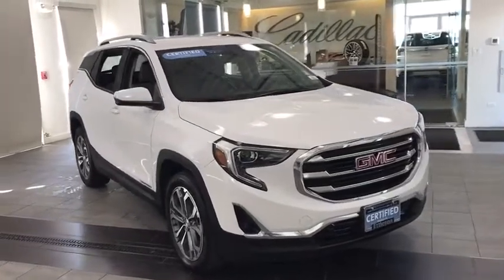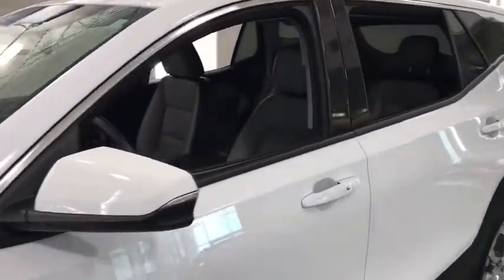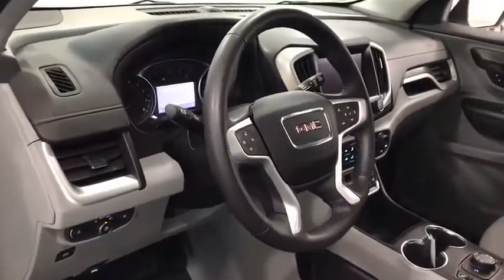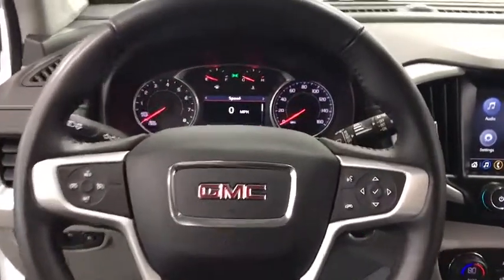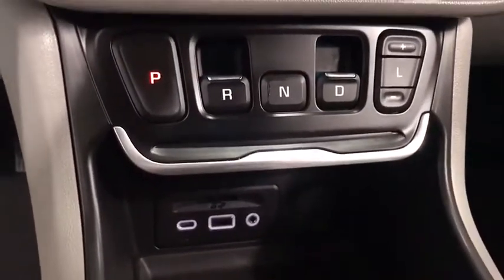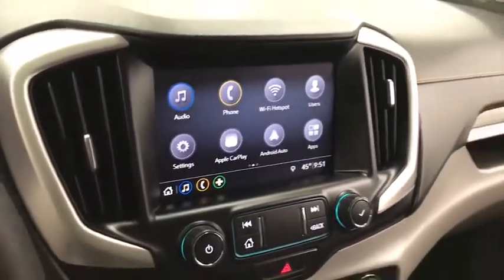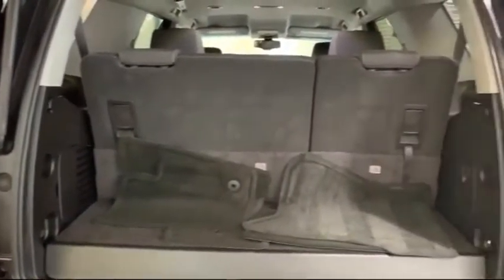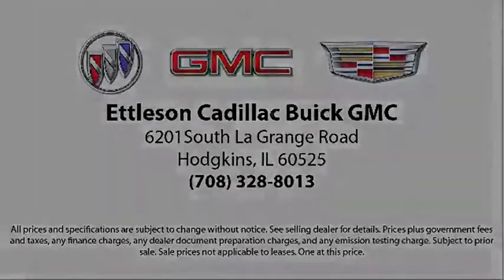2019 GMC Terrain Countryside, Lombard, La Grange, Palos Heights, Orland Park, IL K5235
SUMMIT WHITE Used 2019 GMC Terrain

2019 GMC Terrain AWD 4dr SLT - Stock#: K5235 - VIN#: 3GKALVEX5KL299378

Ettleson Cadillac
6201 S La Grange Road

FUEL EFFICIENT 26 MPG Hwy/21 MPG City! CARFAX 1-Owner, ONLY 14,901 Miles! Heated Leather Seats, All Wheel Drive, Back-Up Camera, Aluminum Wheels, Turbo Charged Engine, MP3 Player. READ MORE! KEY FEATURES INCLUDE: Leather Seats, MP3 Player, All Wheel Drive, Heated Driver Seat, Back-Up Camera EXPERTS RAVE: The brakes feel good, and the Terrain handles curves and corners with composure. -Edmunds.com. Great Gas Mileage: 26 MPG Hwy. WHO WE ARE: Standing for quality and complete satisfaction, our Cadillac store is here to serve you and your needs. We want each and every driver to leave our showroom satisfied and fully informed, because there is nothing more valuable to us than a knowledgeable customer. Once you see how our processes work and experience how we treat you time and time again, we hope you'll see it's a no-brainer decision to keep coming back to us for future cars, repairs and questions. Spread the word, because we're here t Fuel economy calculations based on original manufacturer data for trim engine configuration. Please confirm the accuracy of the included equipment by calling us prior to purchase.